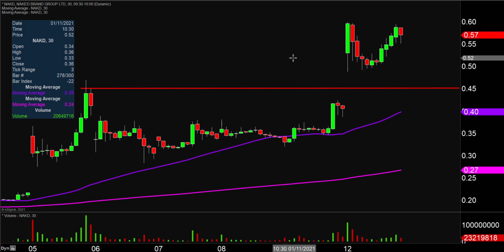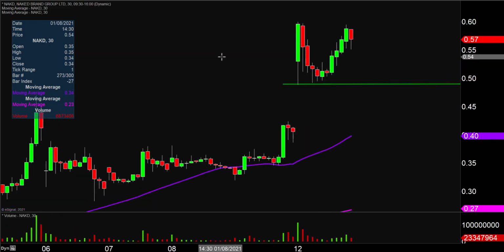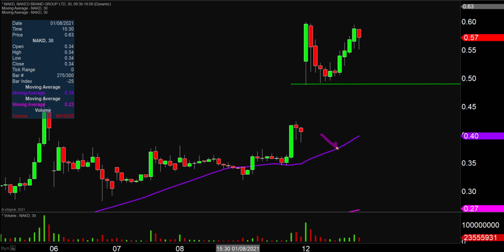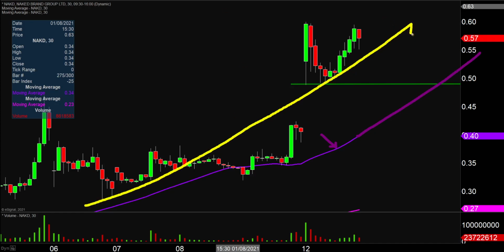Naked Brand Group Limited - NAKD Stock Chart Technical Analysis for 01-12-2021